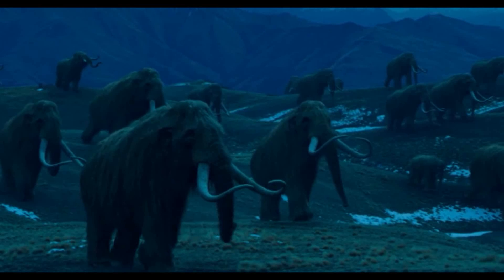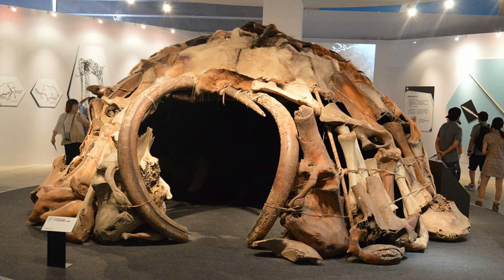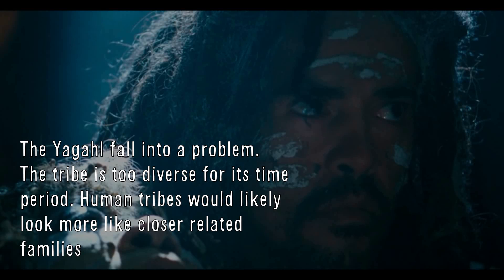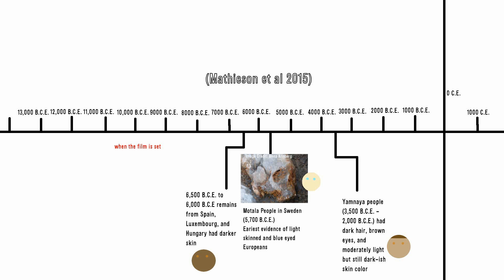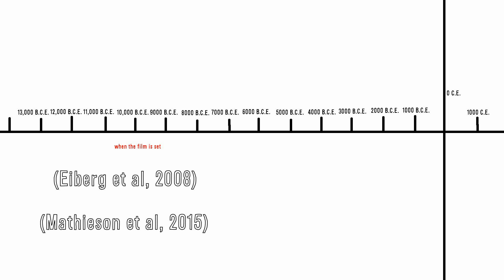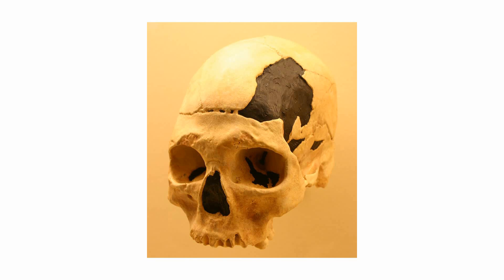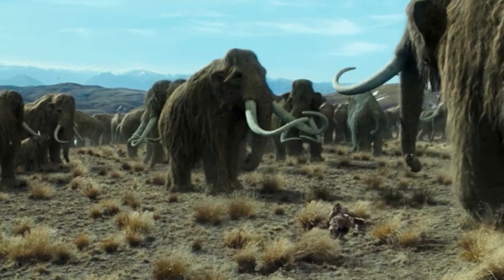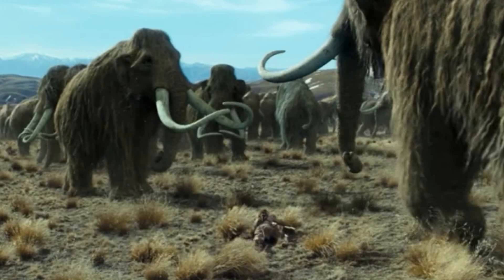The Accuracies and Inaccuracies of 10,000 BC (Part 1)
Today, I talk about a movie that takes place 12,000 years ago and point out what the film makers did right or wrong in accordance to the scientific evidence. I cover topics ranging from the appearance  of early Homo sapiens, Mammoths, and Neanderthals. Hope you enjoy! Next time I will talk about Terror birds, Horses, and Metallurgy.